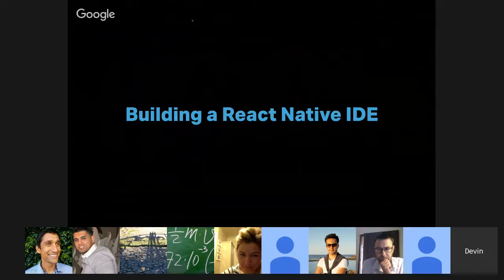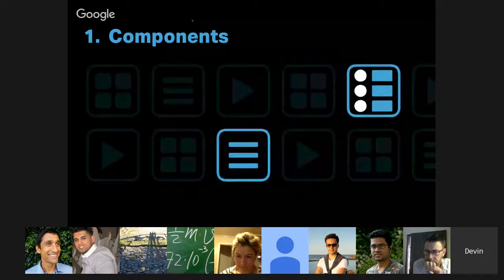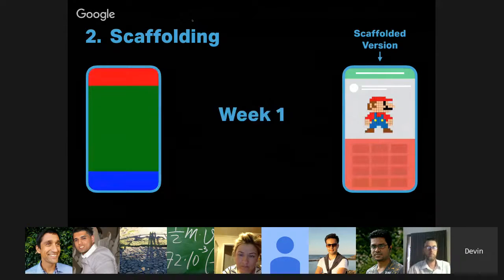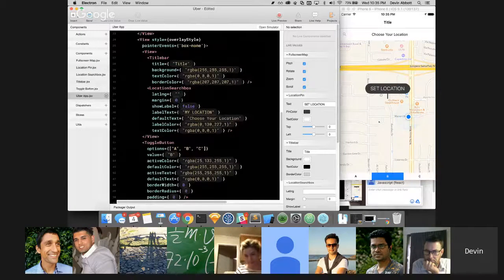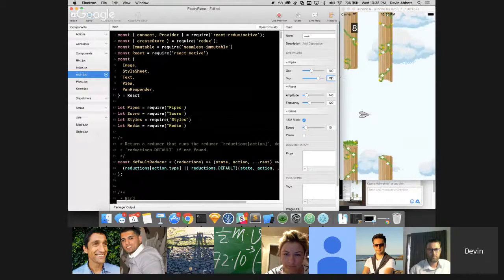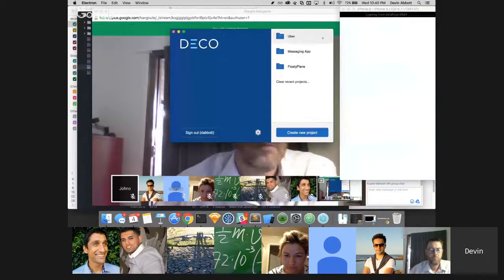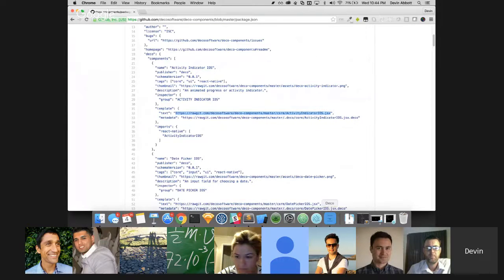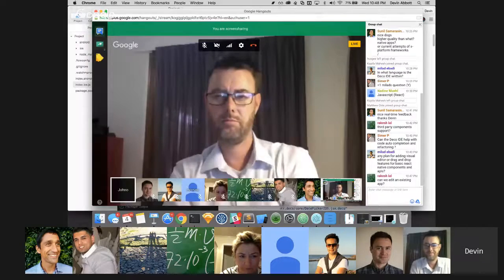React Native Sydney - Deco IDE with Devin Abbott